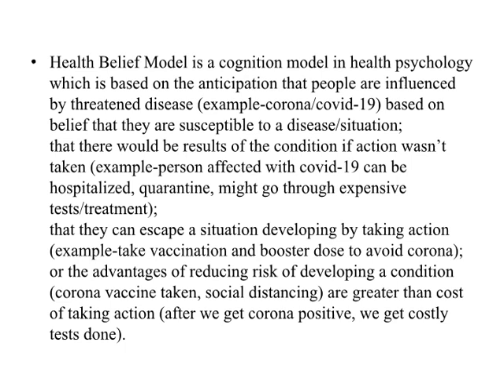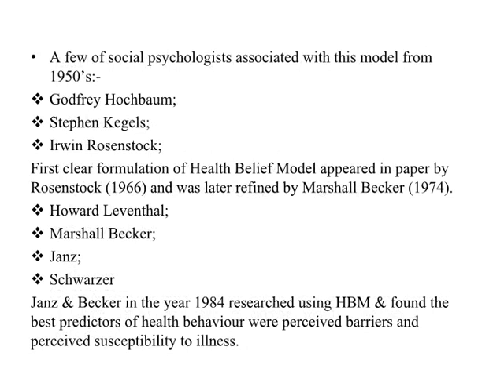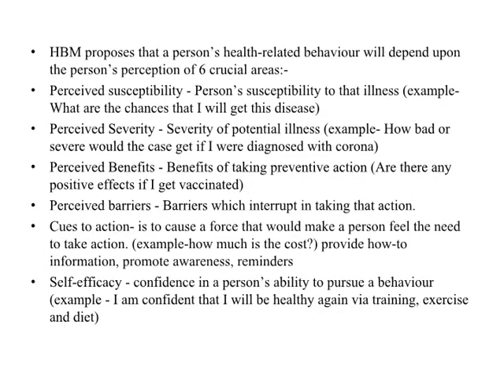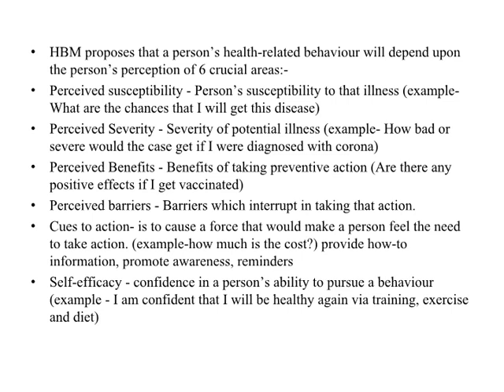HEALTH BELIEF MODEL